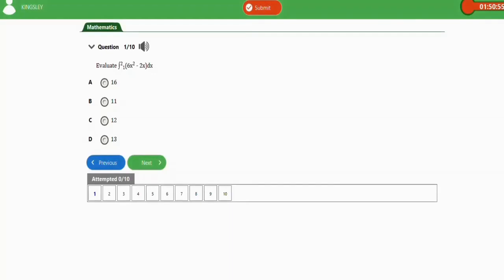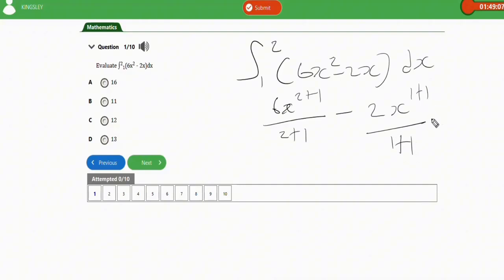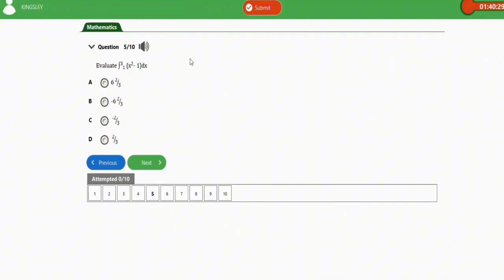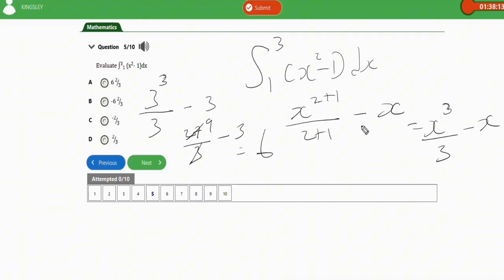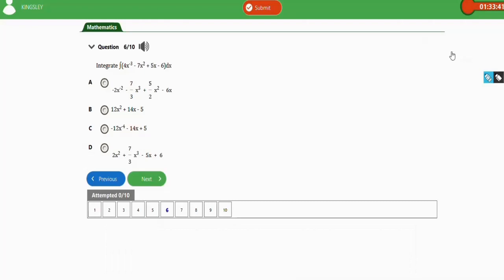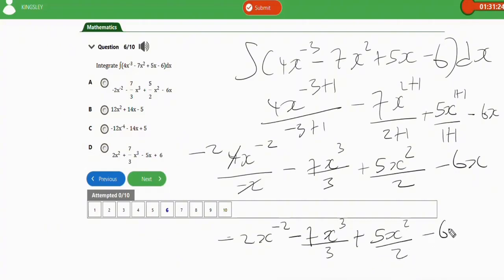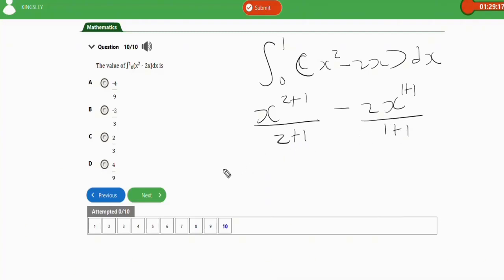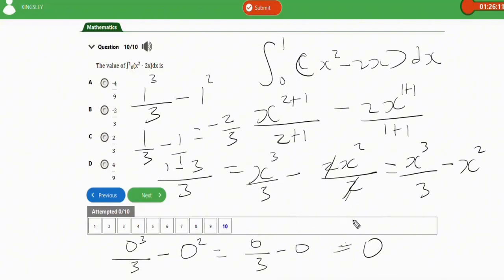JAMB Maths CBT Tutorial 2026 Questions On Integration (Top 4)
JAMB Mathematics Online Tutorial Likely Questions And Answers On Integration.

Integration is one of the basic problems in JAMB Maths.

In this JAMB Maths tutorial video, I answered JAMB Maths 4 questions on integration.

This video is a definite guide to smashing questions on integration in JAMB Maths.